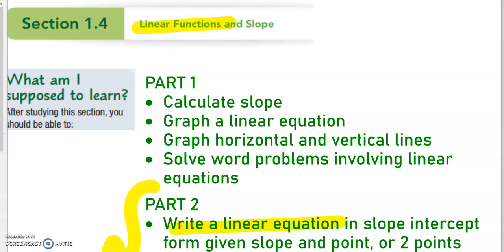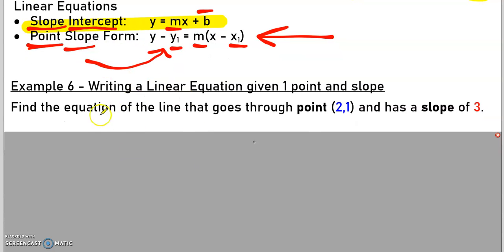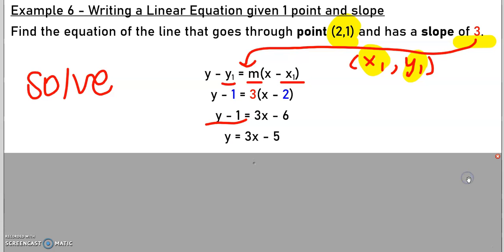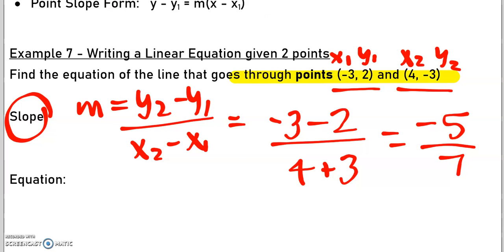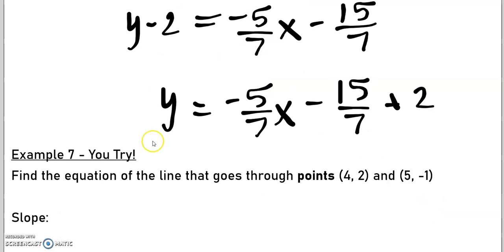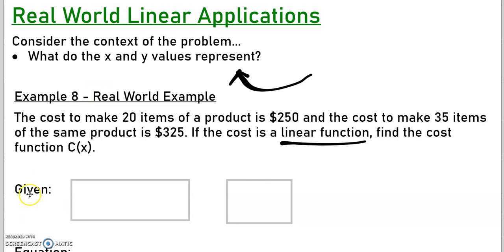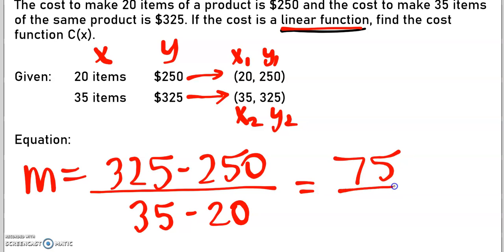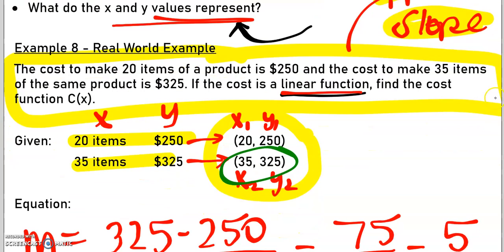1.4 Linear Functions and Slope Part 2